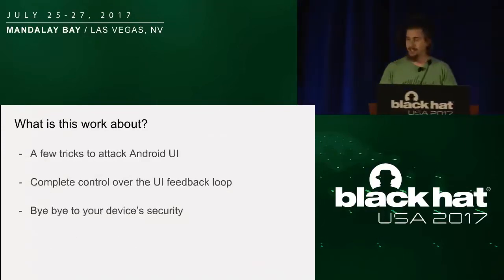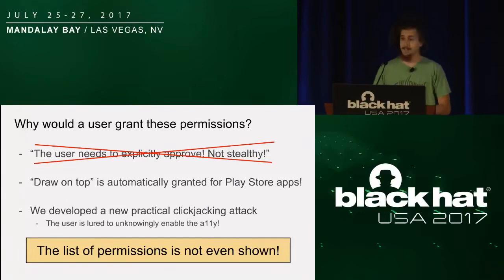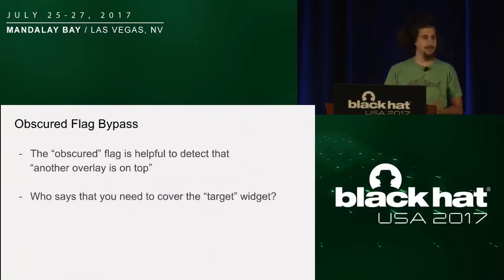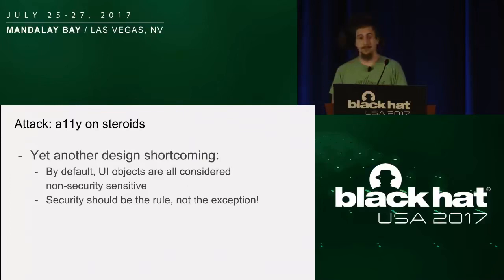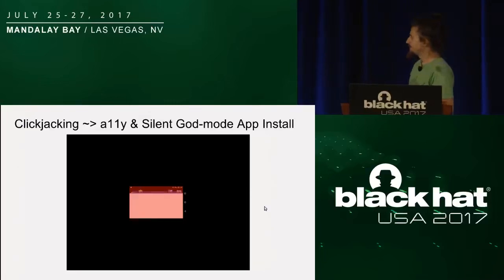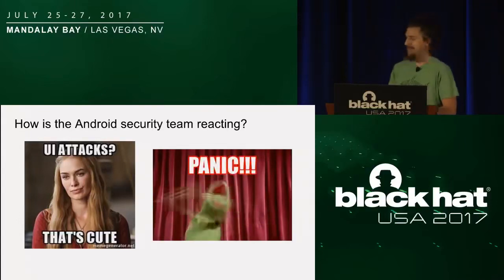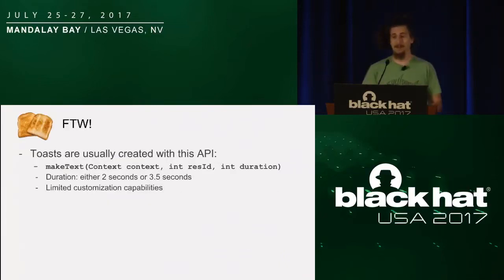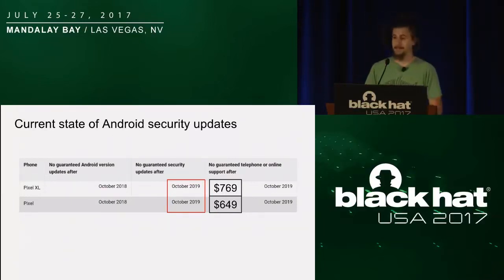Cloak & Dagger From Two Permissions to Complete Control of the UI Feedback Loop